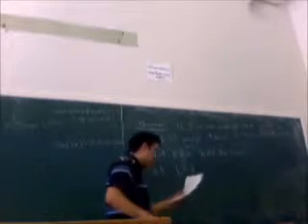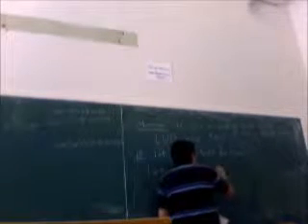Ivan's Discussion for June 21st (1/5)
We defined an ordered field, and went over some consequences of our definition. We defined upper bounds, lower bounds, least supper bounds (supremum), and greatest lower bound (infimum). We also showed if S is an ordered set with the least upper bound property, then S has the greatest lower bound property. We proved the Archimedean principle, the density of Q, and we began proving for any real number there exists another real number y, for all n, such that y^n = x.